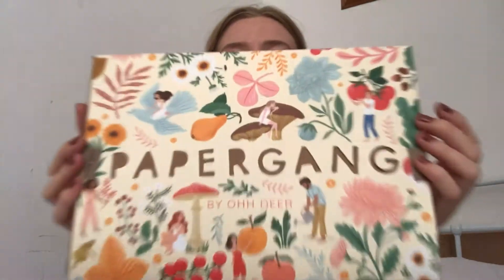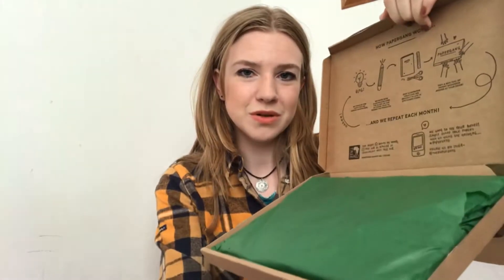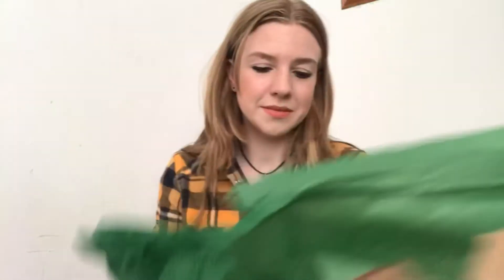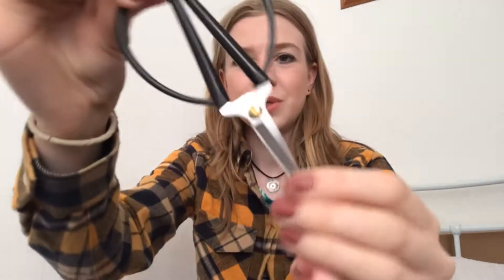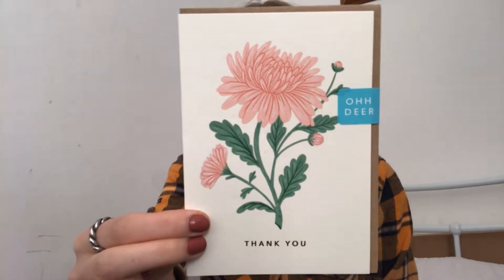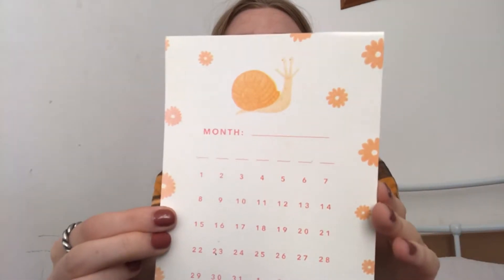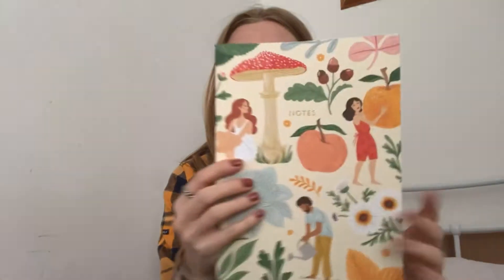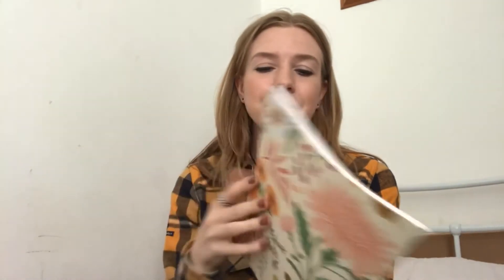Papergang *Autumn* Unboxing - September 2019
Hello everyone
It’s the start of Autumn and papergang are celebrating that with this months box illustrated by Oana Befort 🍂